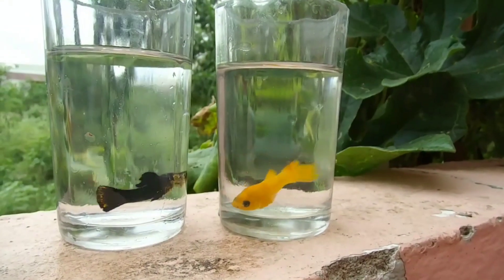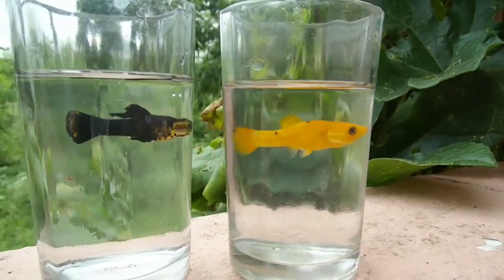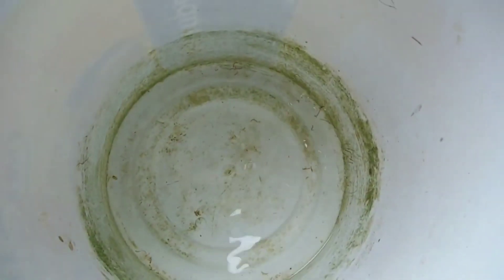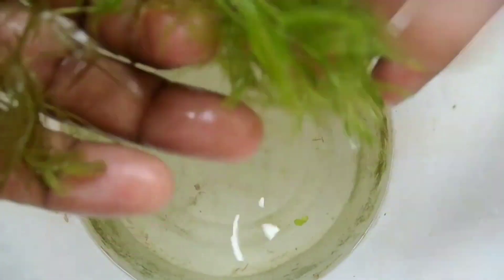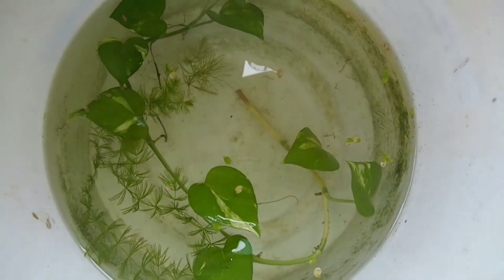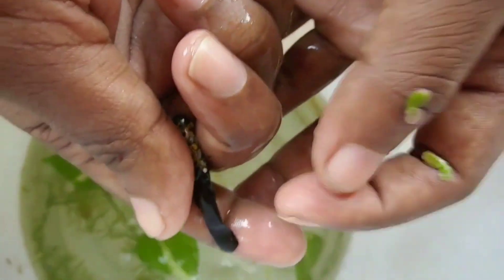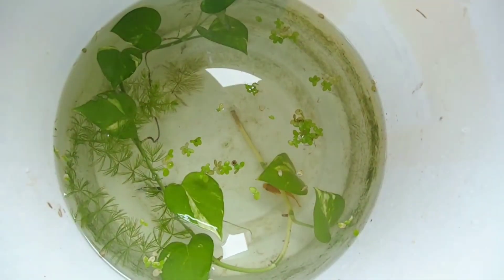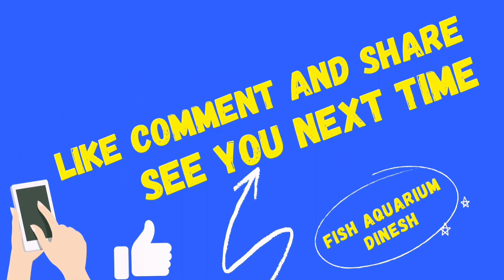Molly fish breeding setup/mollyfish